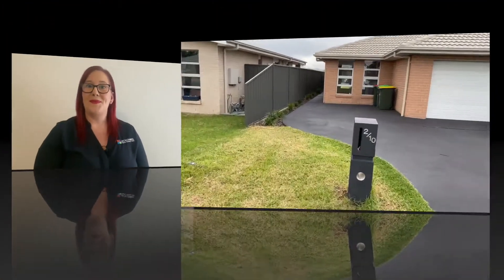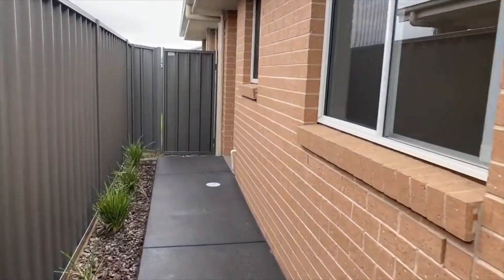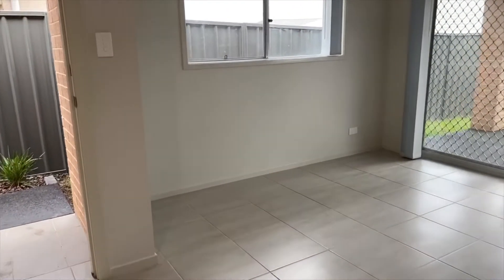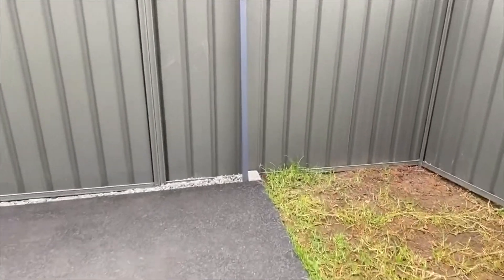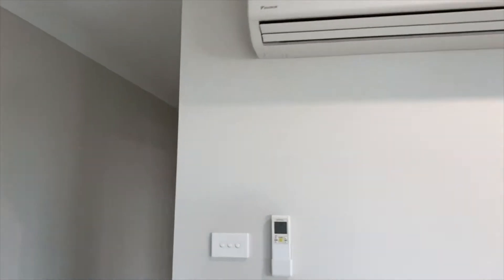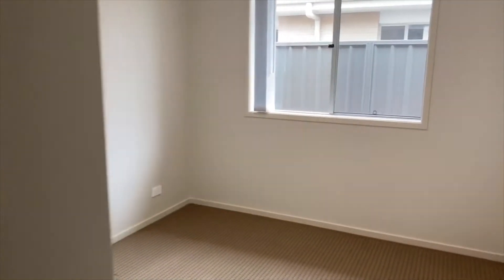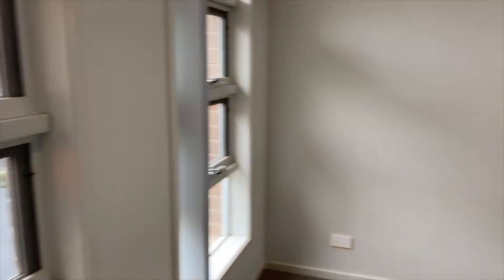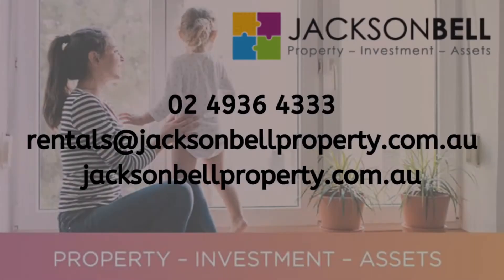2/10 Glen Ayr Avenue, Cliftleigh - Walkthrough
2 bedrooms, 1 bathroom & 1 parking space